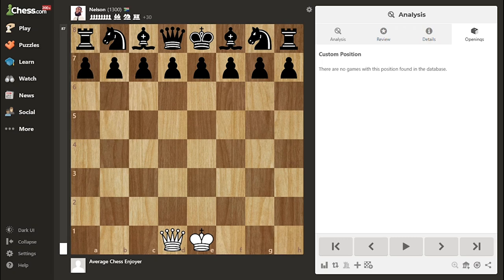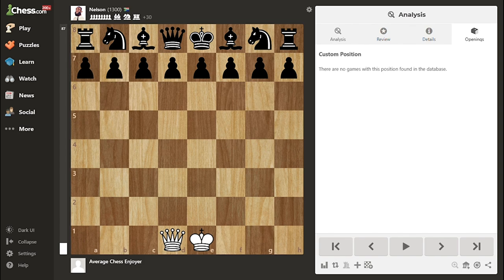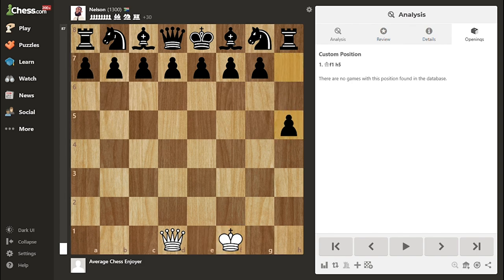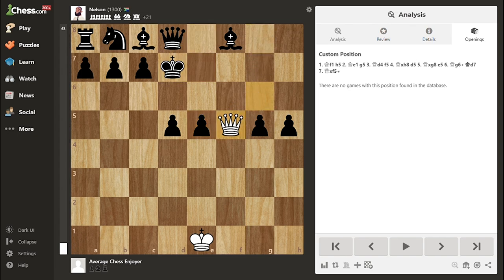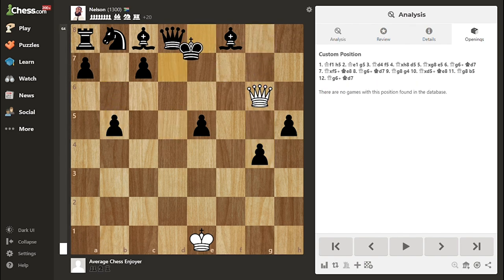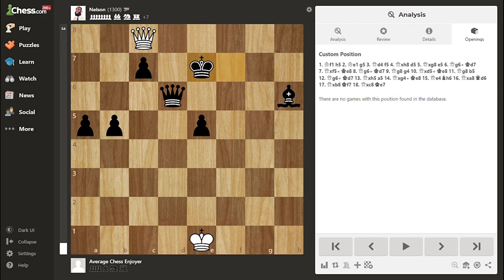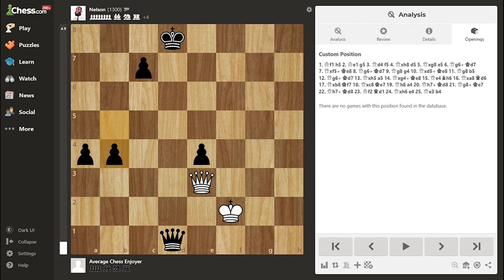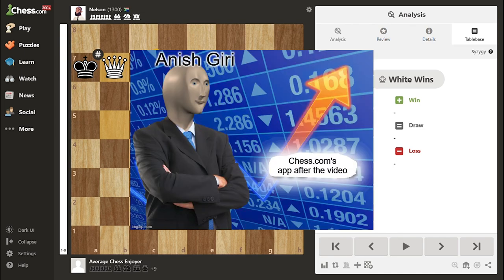Can I Beat Nelson With ONLY 1 Queen?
-In this video, I tried to beat Nelson, the 1300 rated bot on chesscom, but I only have a queen.
-If you enjoyed the video, I'd appreciate it if you subscribed to the channel, so that youtube recommends more of these videos to you in the future :) Thank you for the support.

- Contents
- 00:00 Intro
- 00:38 Game